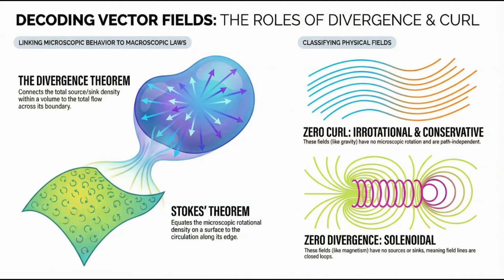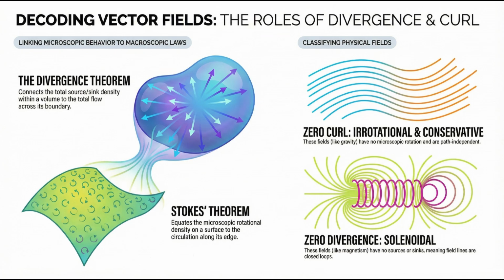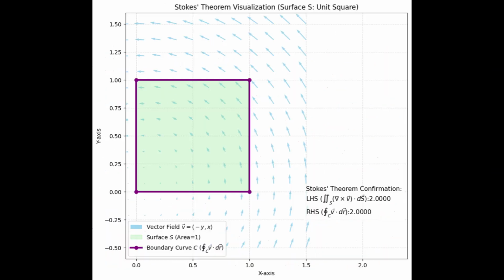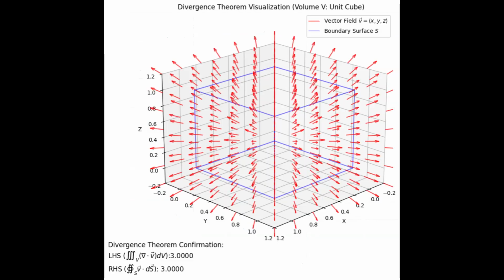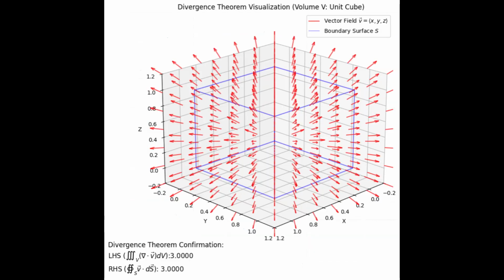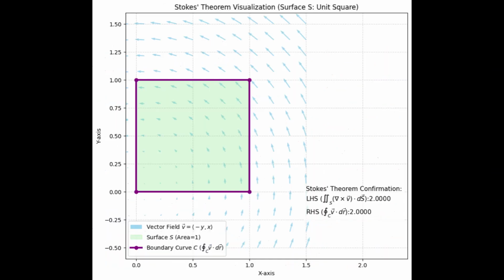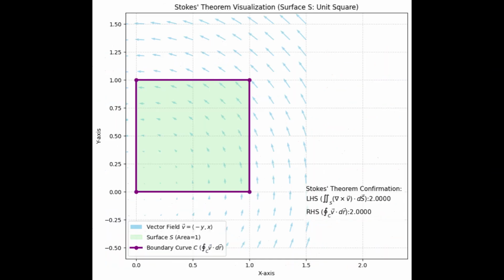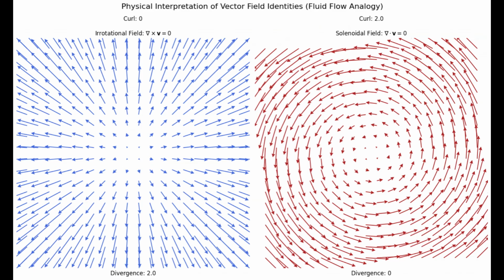Gravity Magnetism and Calculus Rules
Summary: Vector calculus revolve around how differential operators like divergence and curl create a mathematical bridge between microscopic properties and macroscopic behavior. Central to this are identities—such as the curl of a gradient or the divergence of a curl being zero—which rely on the requirement that partial derivatives must commute. These principles are expressed through the Divergence Theorem, relating internal sources to boundary flux, and Stokes' Theorem, which connects microscopic rotation to macroscopic circulation. Ultimately, these tools allow for the classification of physical fields into categories like irrotational (conservative) fields, such as gravity, or solenoidal fields, such as magnetism, which serves to confirm critical physical conservation laws.